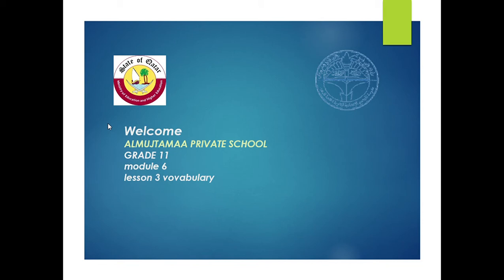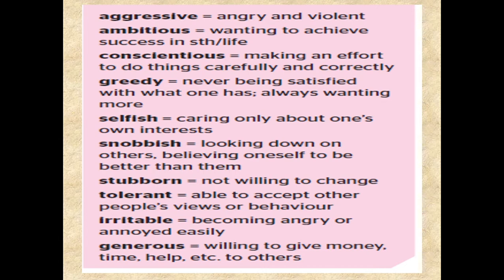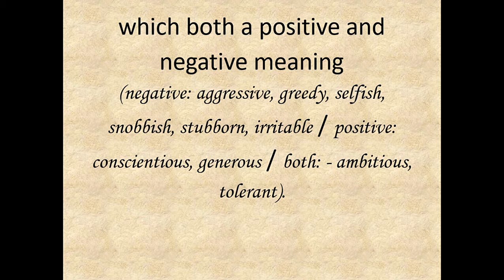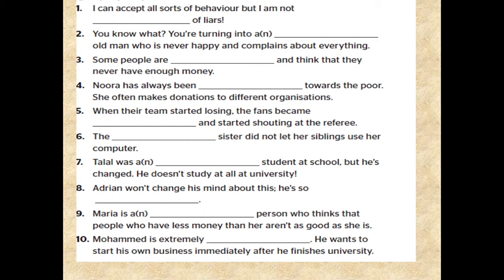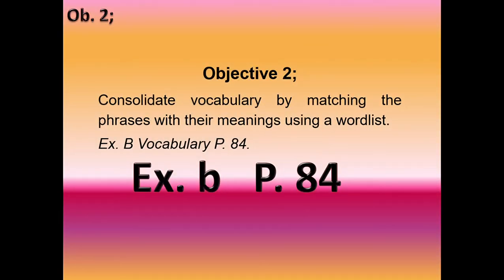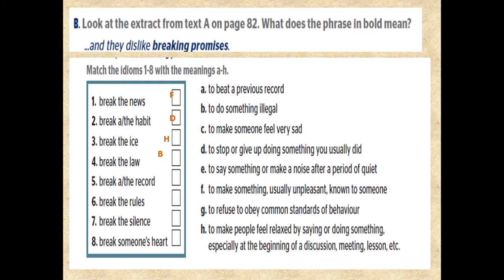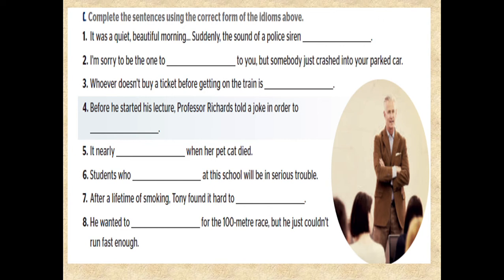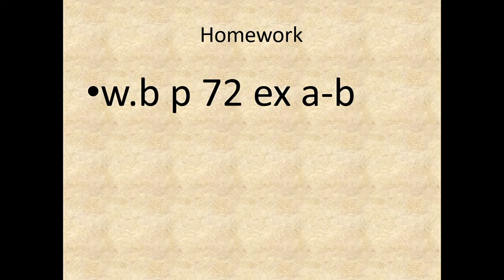Grade 11 vocabulary 6 a